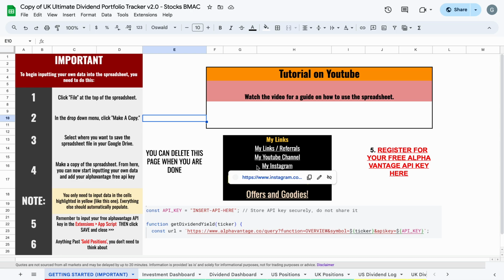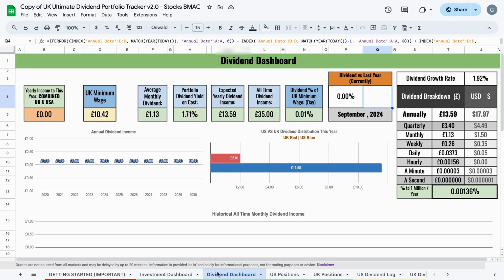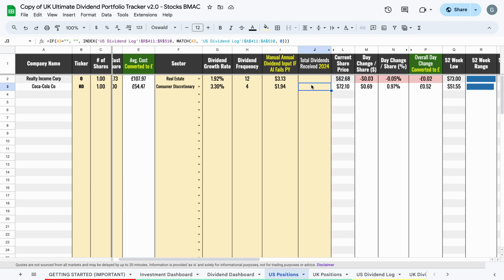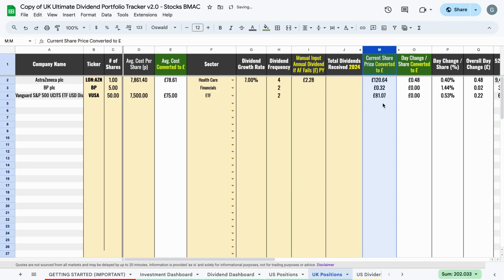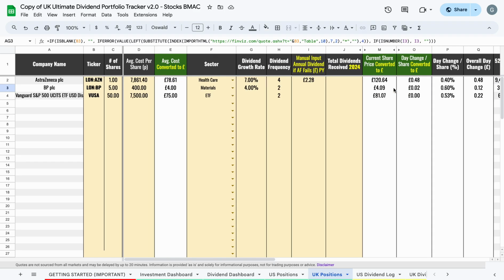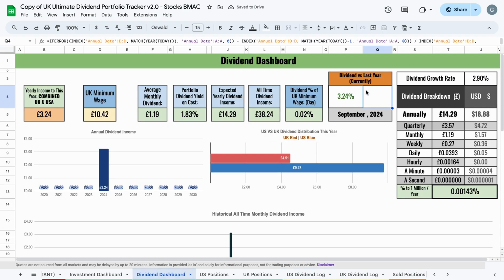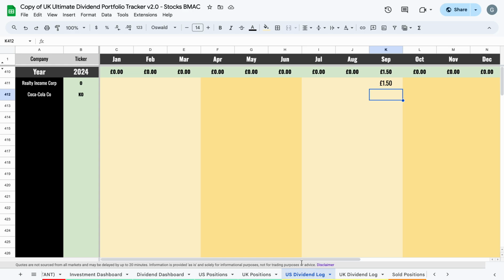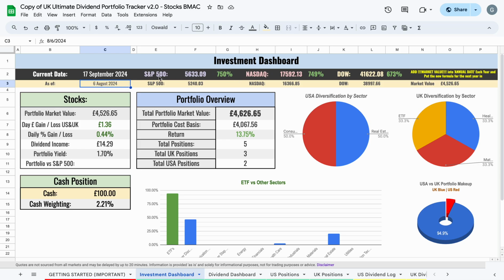Automated UK Dividend Stock Tracker in Google Sheets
If the tracker interests you, it would mean a lot to check it out here in the description.

Timecodes:
0:00 - Getting Started / Setup
1:25 - Adding an API
2:50 - US Positions
6:00 - UK Positions
11:21 - UK Dividend Log
11:40 - US Dividend Log
11:50 - Dividend Dashboard
15:36 - Investment Dashboard
17:10 - Free Share